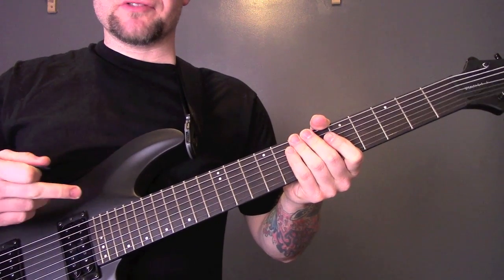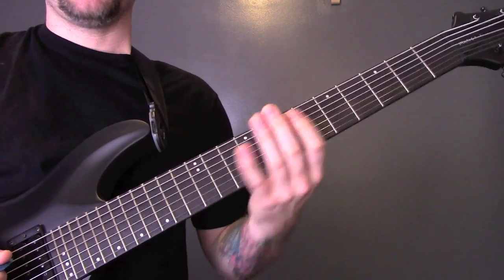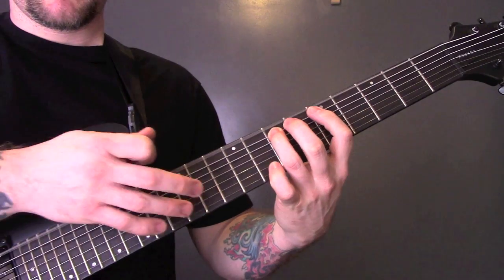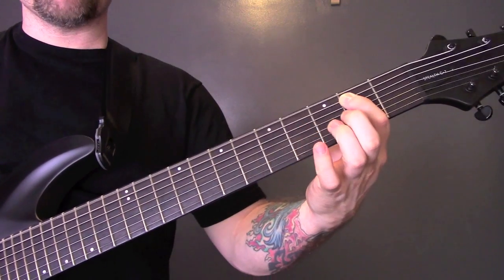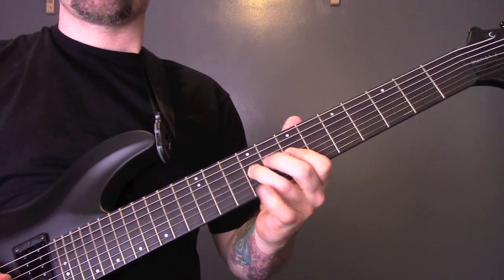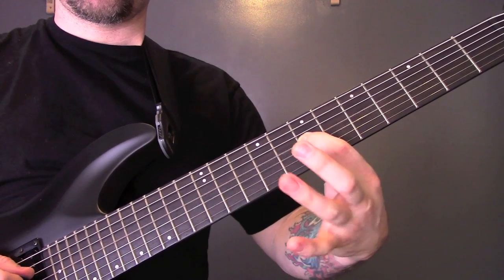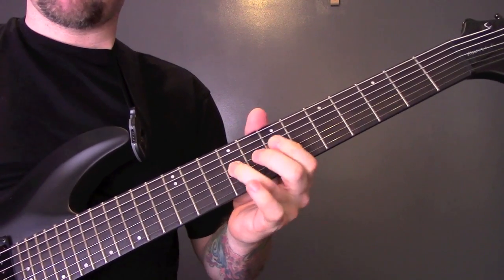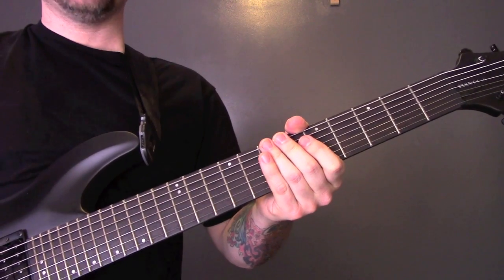Dopethrone - Scum F*ck Blues Guitar Lesson